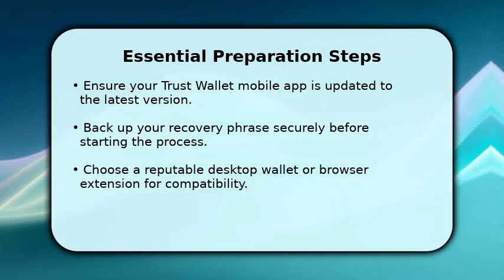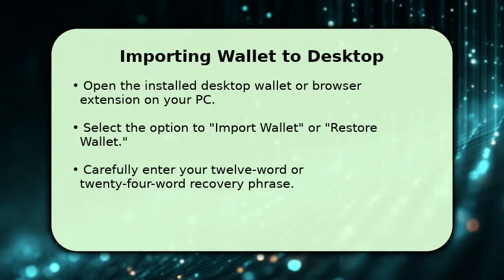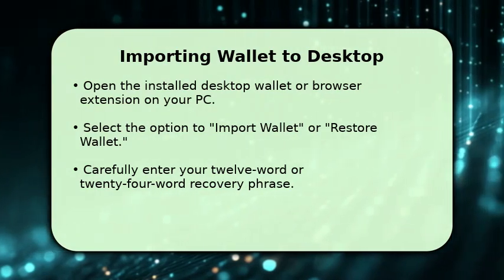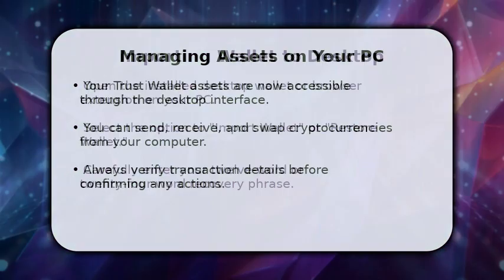How to Connect Trust Wallet to PC - Easy Guide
▸ (t) In this video, we will show you a step-by-step guide on how to connect your Trust Wallet to your PC. This tutorial is perfect for beginners who want to use their cryptocurrency wallet on their computer. We will cover the process of setting up Trust Wallet on Windows and Mac, as well as troubleshooting common issues. By following our instructions, you will be able to securely store and manage your cryptocurrencies on your PC.

Trust Wallet PC, connect Trust Wallet to computer, Trust Wallet tutorial, how to use Trust Wallet on PC, Trust Wallet Windows, Trust Wallet Mac